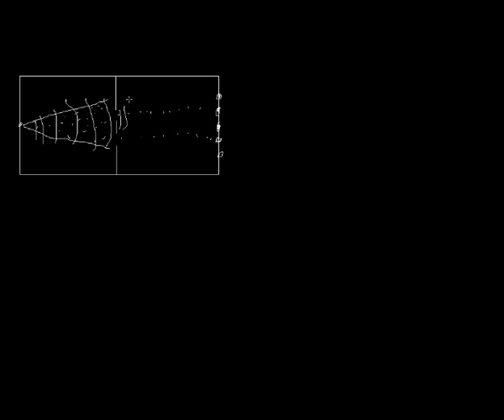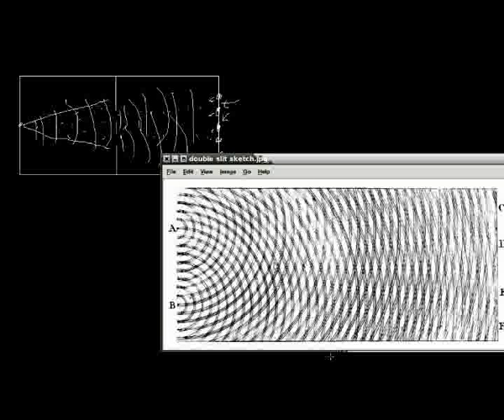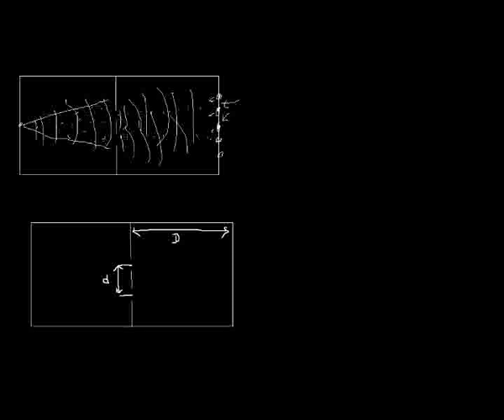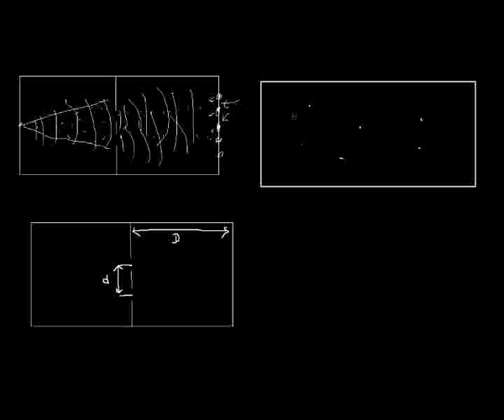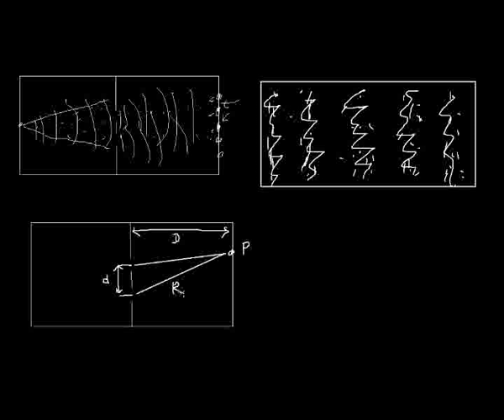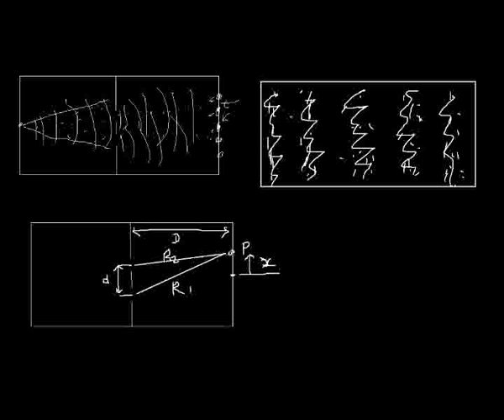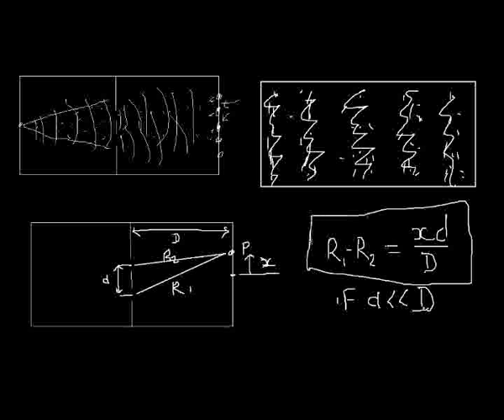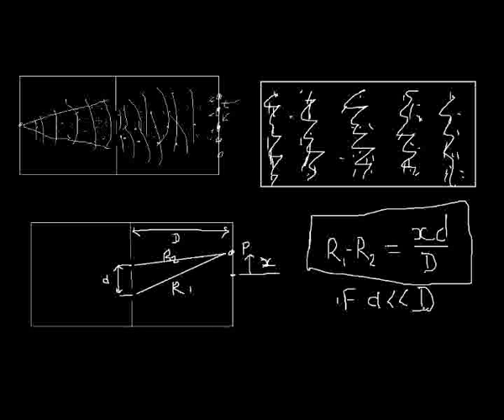Quantum Mechanics 005 : Thomas Young's double slit experiment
the fifth video in this introduction to quantum mechanics covering Thomas Young's double slit experiment and the idea of quantum particles